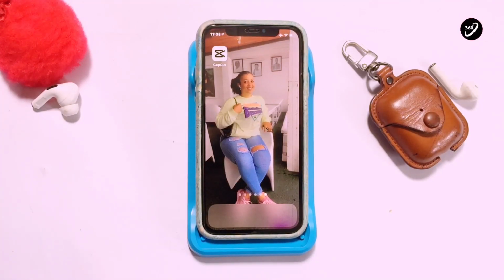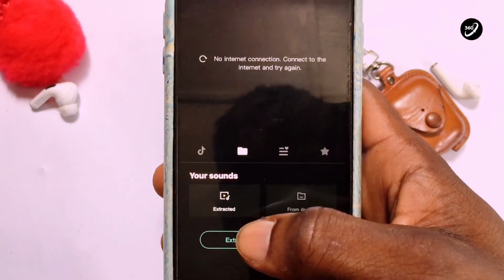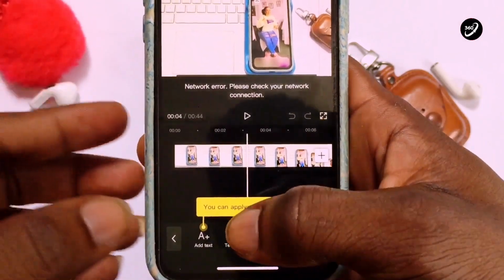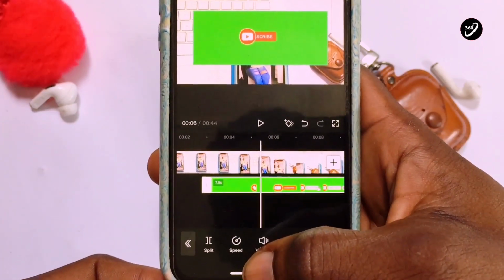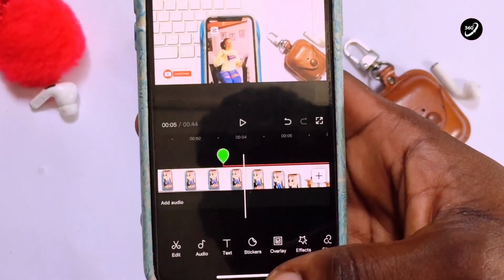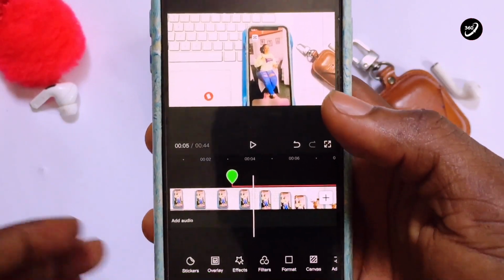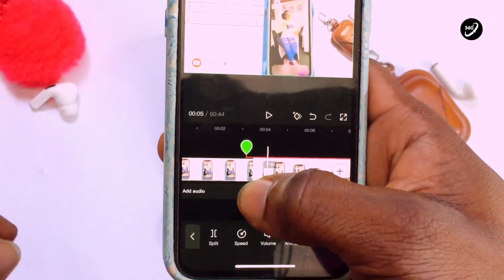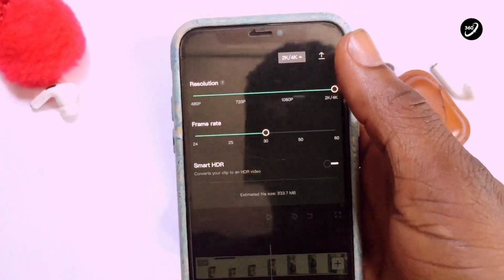How to Use CapCut Video Editor || CapCut Video Editor Tutorial (Full Guide)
•Apple Airtag 4Pack